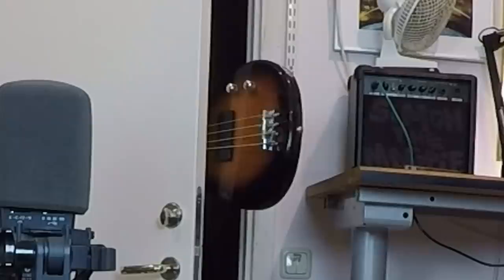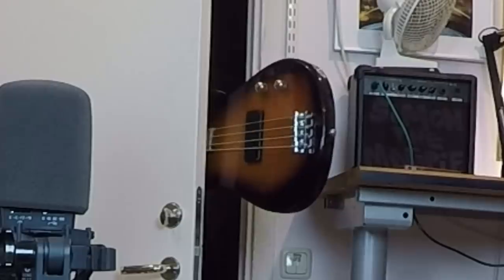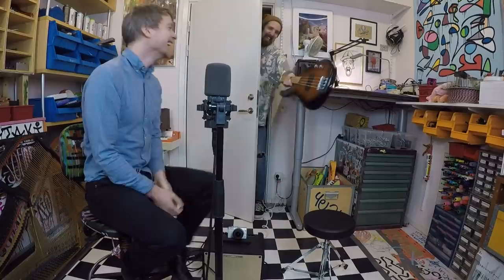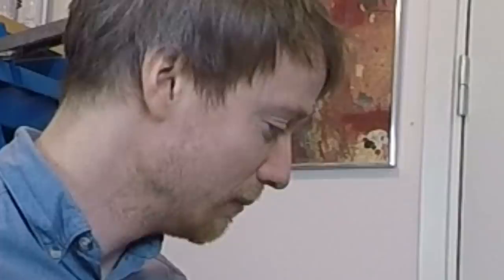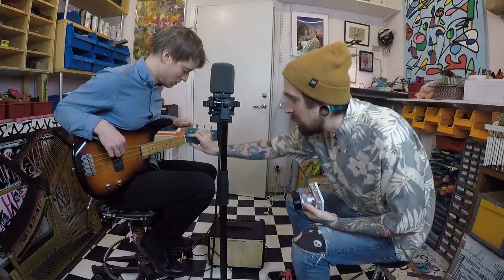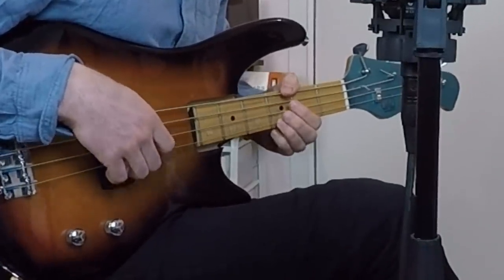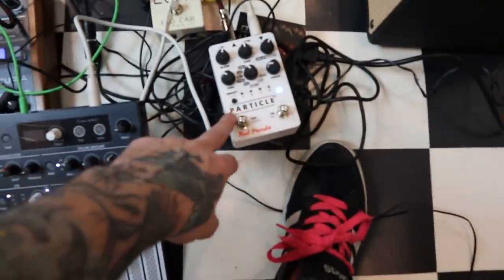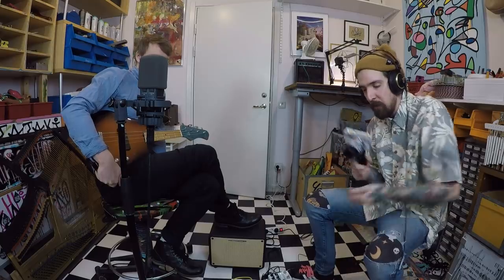Worlds Shortest BASS Experiment